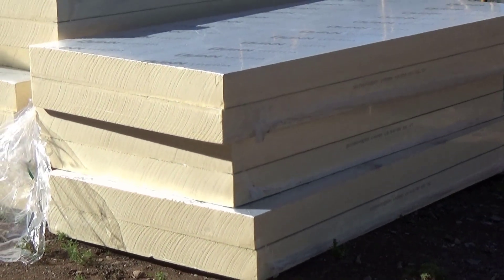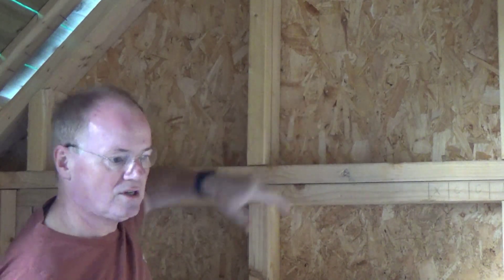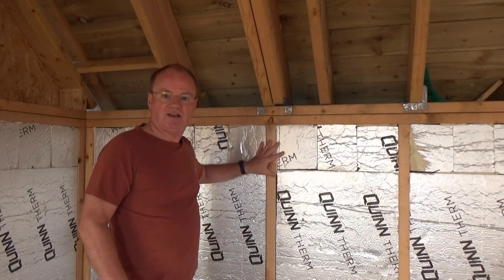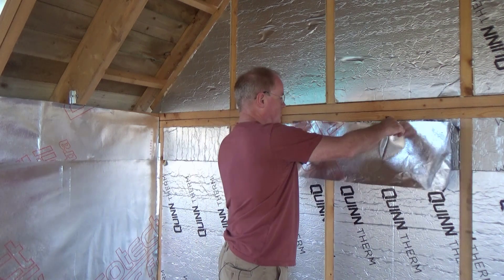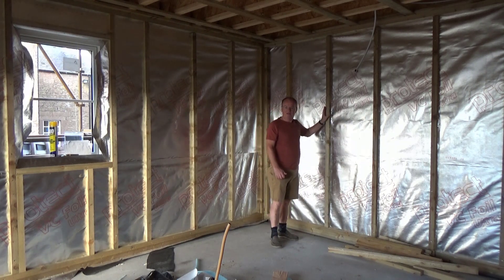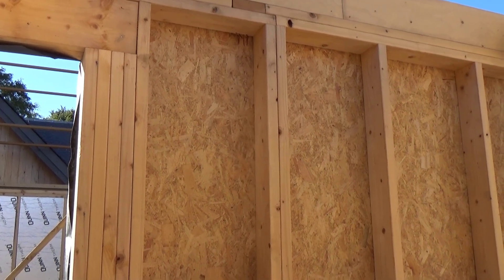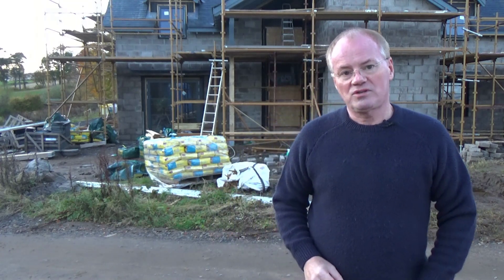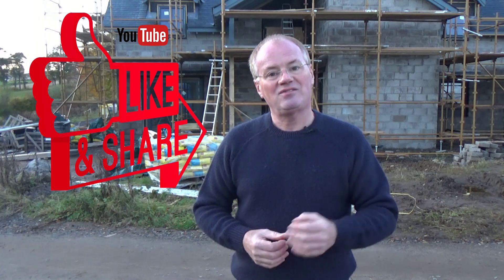How to Insulate Timber Frame Walls in the UK and the Wall Construction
Learn how to insulate timber frame walls in the UK as we explain the various types of insulation we use to insulate the timber frame walls and roof space.

We also give you a complete overview of the timber frame walls inside and out.